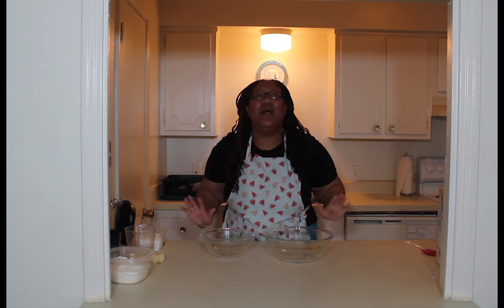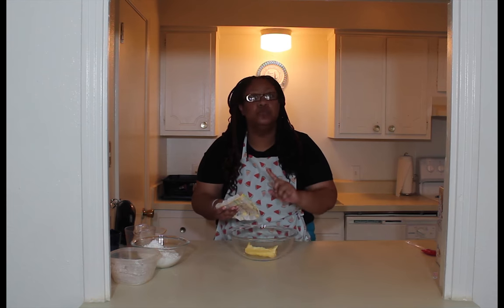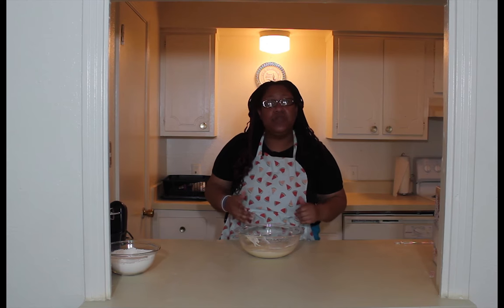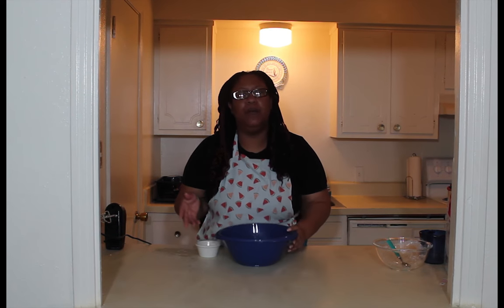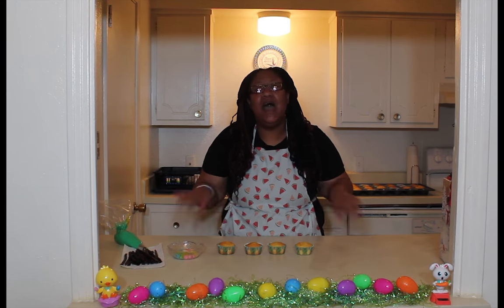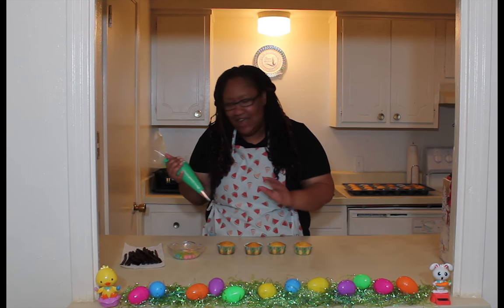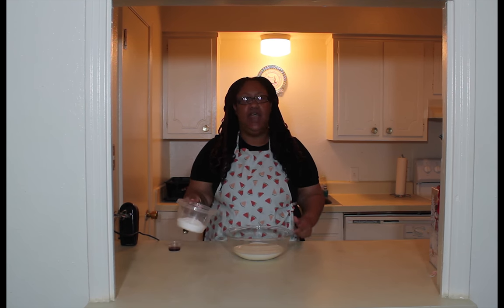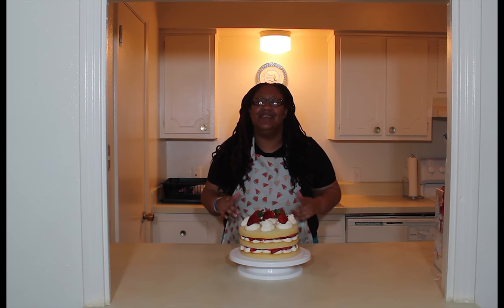Strawberry Shortcake|Easter Cupcakes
Learn how to make the fluffiest strawberry shortcake ever! Also, see how to make some cute cupcake Easter baskets with your little ones for Easter!!